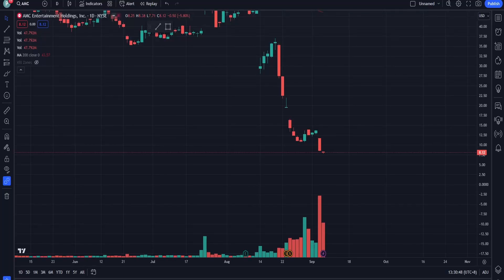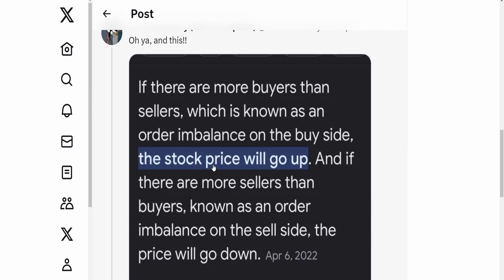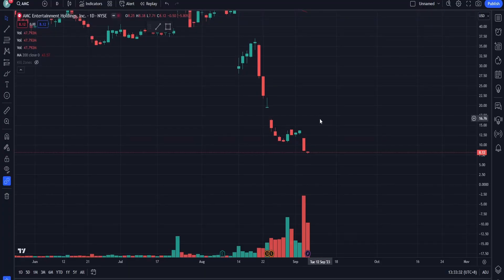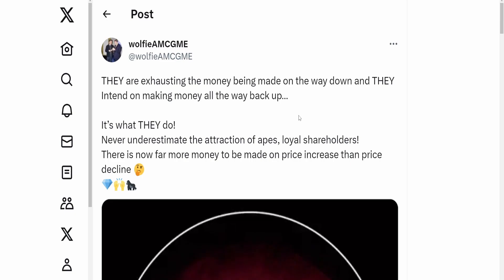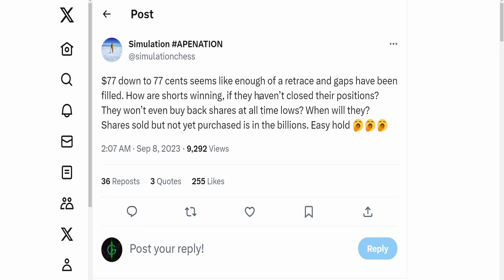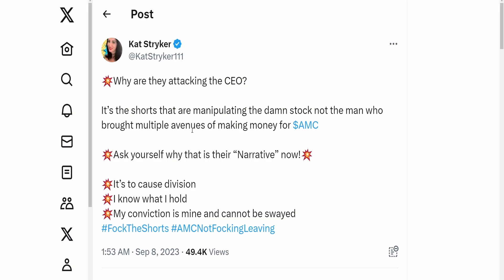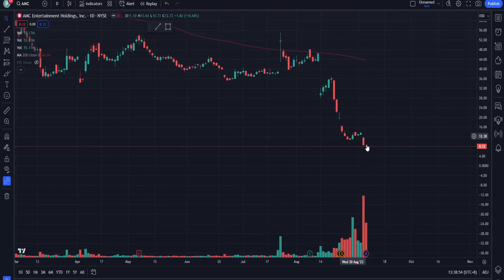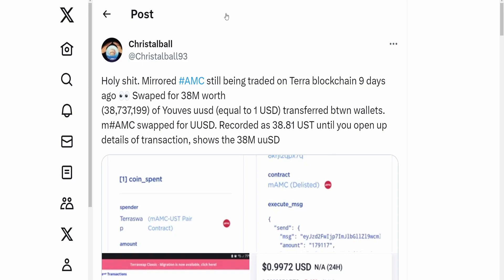AMC SHORTS WANTS TO BUY! ORDER IMBALANCE! Short Squeeze Update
Inspired by Graham Stephan, Meet Kevin, Andrei Jikh, Stock Moe, My Financial Friend,  Kenan Grace, Trey Trades, Matt Kohrs, the Masked Investor, Lou vs Wall Street and more.